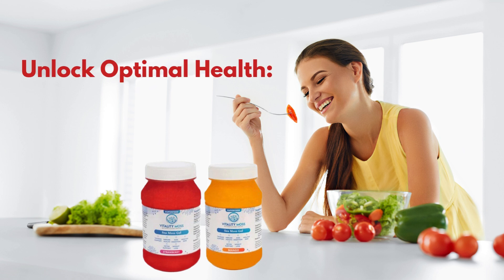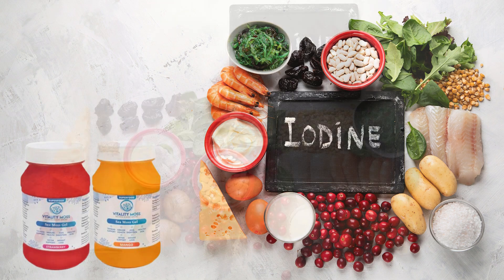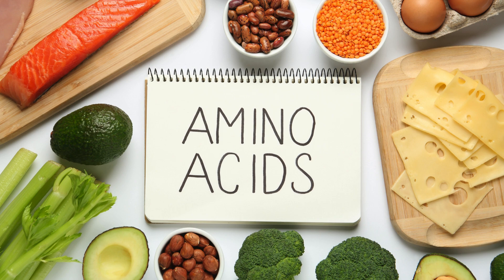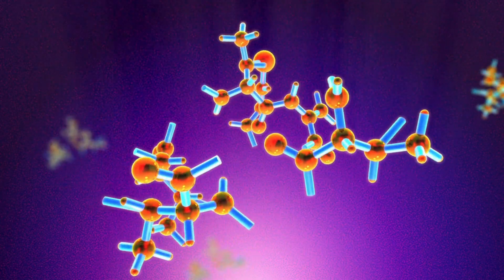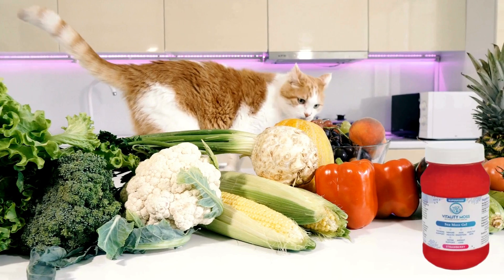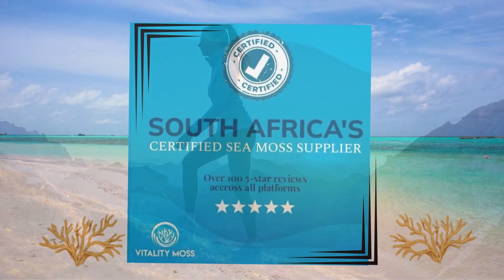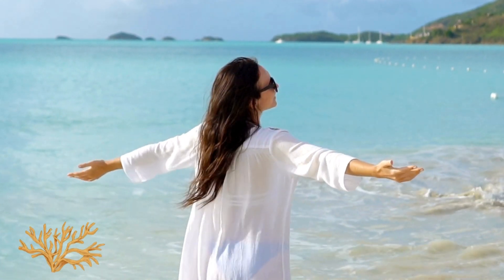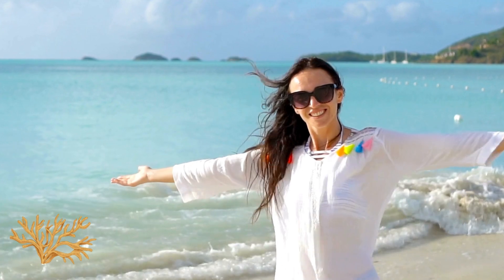Unlock Optimal Health: 6 Reasons Every Vegan Should Add Sea Moss to Their Diet!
🌱 Rich Source of Iodine: Sea moss is an excellent plant-based source of iodine, essential for thyroid health.
🌱Complete Amino Acid Profile: Sea moss contains a variety of amino acids, including some that are considered essential.
🌱High in Minerals: Sea moss provides over 90 minerals, including calcium, magnesium, and potassium, which are crucial for bone health, muscle function, and overall well-being—nutrients that might be lacking in a vegan diet.
🌱Gut Health Support: As a natural prebiotic, sea moss nourishes beneficial gut bacteria, promoting digestive health. This can be particularly beneficial for vegans who may rely on high-fiber foods that can sometimes lead to digestive discomfort.
🌱Anti-Inflammatory Properties: Sea moss is known for its anti-inflammatory effects, which can help reduce the risk of chronic diseases.
🌱Hair, Nail And Skin Health Boost: Rich in vitamins and minerals, sea moss can support healthy skin, hair and nail growth.

How To Use Sea Moss? Sea Moss is typically available in gel, flake or powder form.

In summary, Sea Moss is Nature's bounty, the ocean's natural collegan and a superfood that offers essential nutrients for vegans seeking optimal health and wellness.  Optimal gut health is important for mental health.

Vitality Moss is South Africa's only certified sea moss company.

☑️ Our simple, fast, and natural techniques will help you:
- Cope with daily stress, anxiety, or overwhelm
-  Improve relaxation and calm
 -  Boost your mental clarity and focus, even in high-stress environments like the office

☑️ Whether you’re overwhelmed, anxious, or simply in need of some relaxation, our quick and effective stress relief methods will help you stay calm and focused, especially when workplace stress feels unavoidable.

☑️ These simple techniques are also great for relieving anxiety, anger, or even mild depression, offering immediate relaxation to reset your mind and body.

☑️ We use natural stress relief techniques, based on Mother Nature’s principles, to help you reconnect with your body’s innate ability to heal and regulate itself. These methods help reduce long-term stress effects, which are often linked to burnout and illness.

My book Stress Gone! How To Identify And Reduce Stress Easily explores the full spectrum of stress and offers over 50 practical tips for reducing it.

📞 Book a FREE 30-Minute Discovery Call to discuss your needs, confirm I can assist you, and whether we're suitable for working together.
✨ For comfort and convenience, all consultations are online.

Thank you for supporting “ Bridget Edwards - Health And Wellness Advocate ”